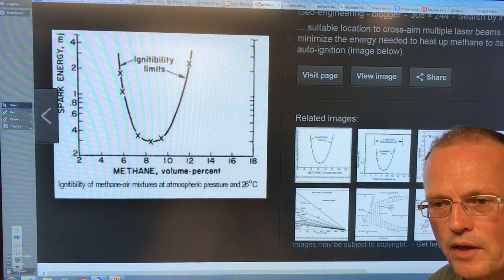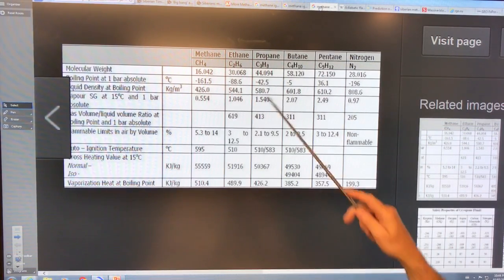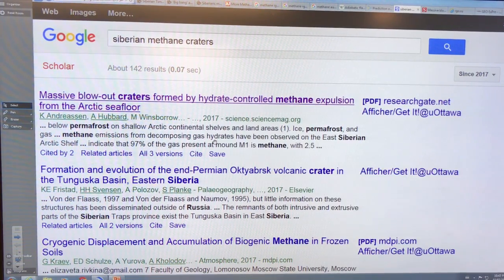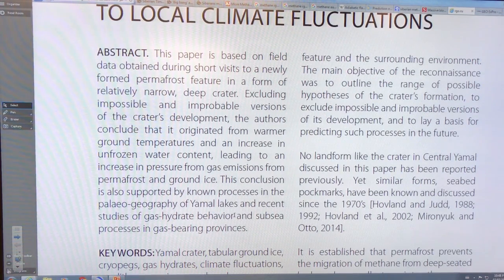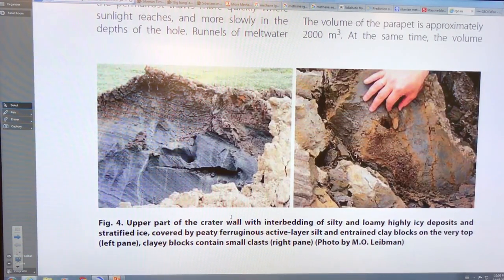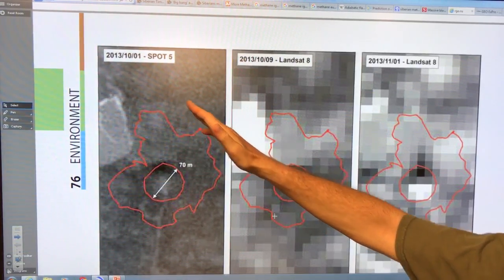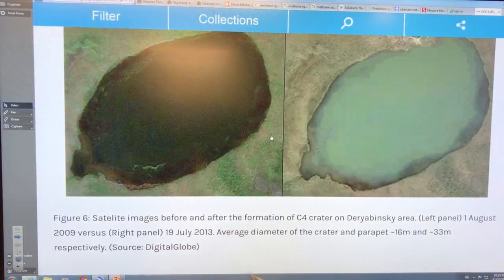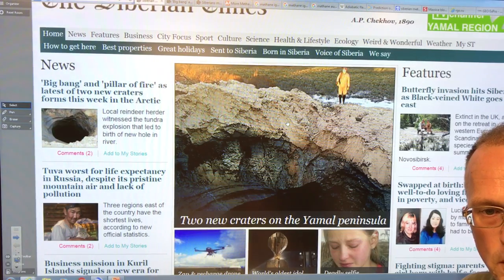Methane Craters Created in Massive Explosions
No place on Earth is warming faster than the high Arctic, and Siberia is rapidly changing before our very eyes. Along with reports on Siberian locals having swimsuit skiing day, papers are headlining new crater formation from methane explosions.

I tell the story of these blowholes, and what they mean in terms of methane release in the Arctic and rapid global climate change.